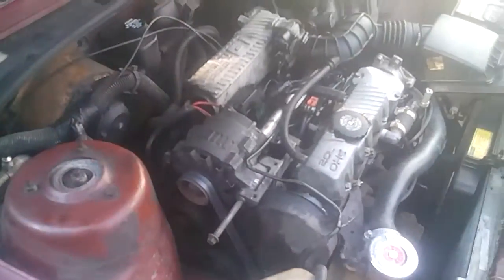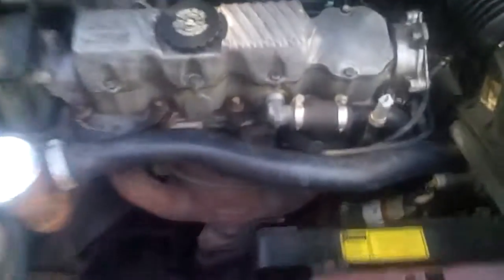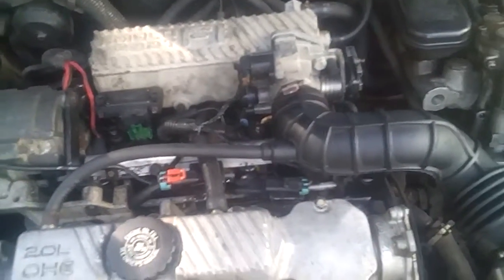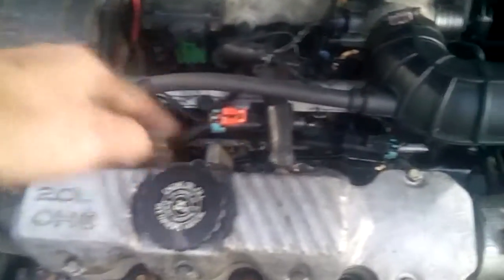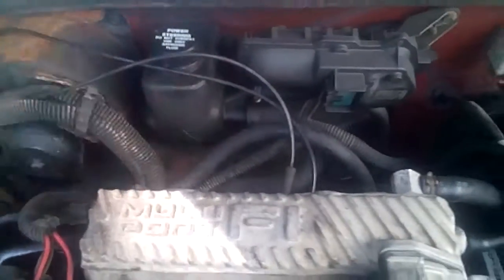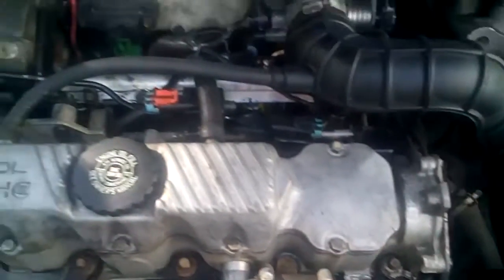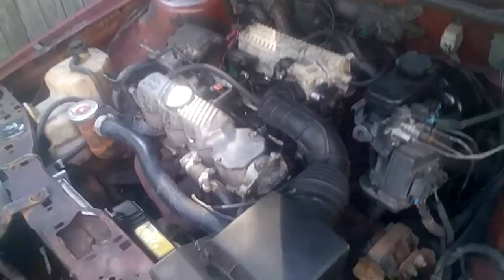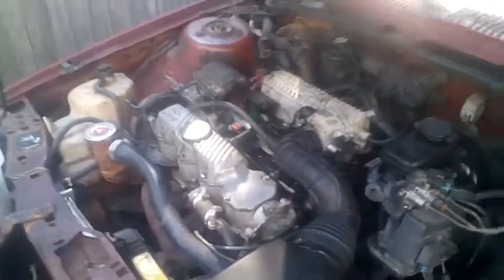1993 2.0L Pontiac Sunbird stalling repair part 4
Car started to idle bad, would sometimes stall immediately after starting or while driving when coming to a stop like at a traffic light or stop sign. I cleaned all electronic parts with electronic cleaner, and then the rest washed with hot soap and water and completely dried all parts out before reinstalling them. I also recommend replacing ALL vacuum lines while you are in there.